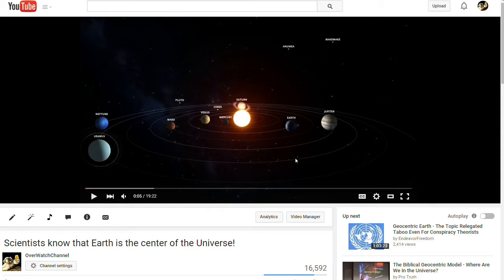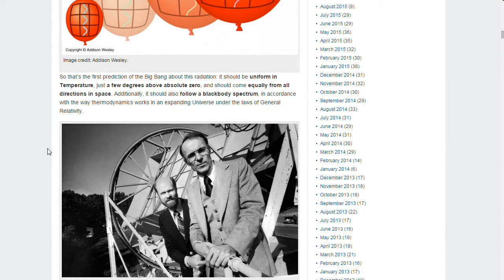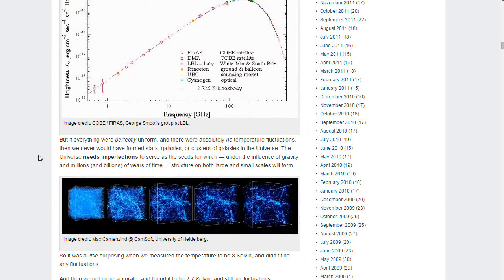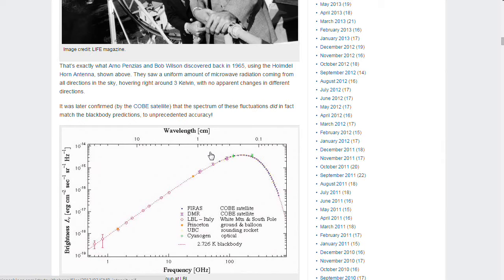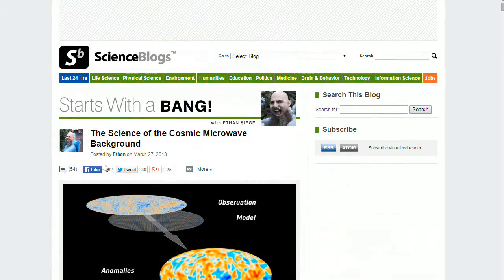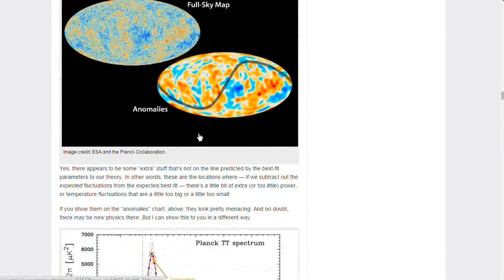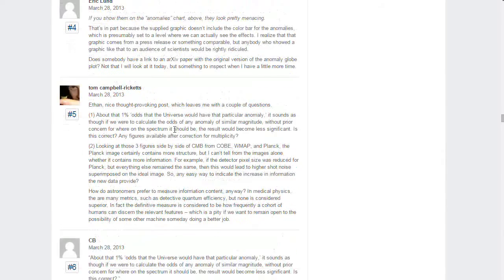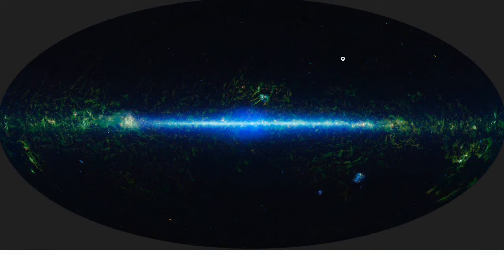Scientist know the Earth is at the center of the Universe Part 2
See links in original video description